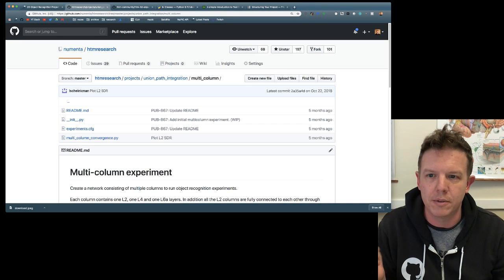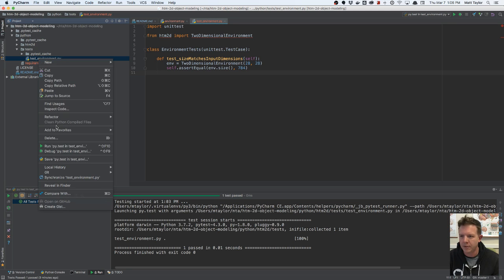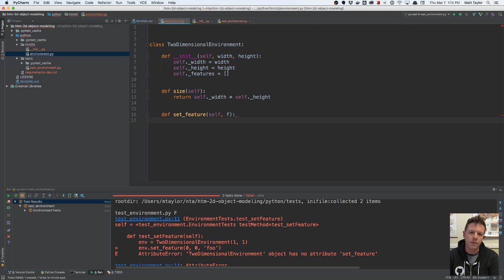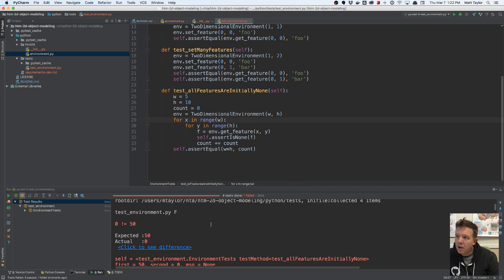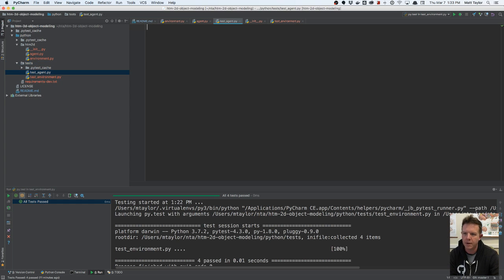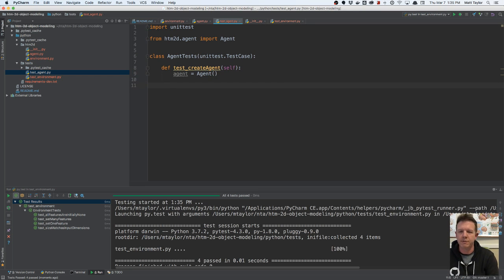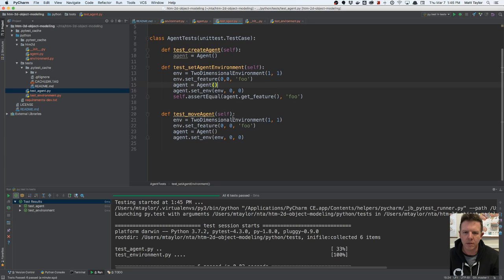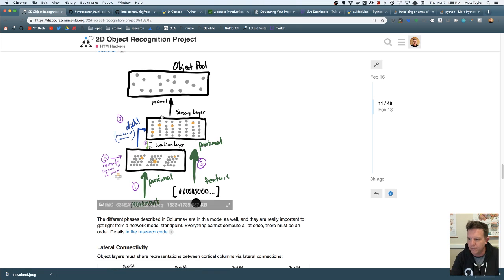Work session: 2D object recognition, Establishing an environment and Agent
## Getting started

Putting together the idea of a simple 2D environment and an agent that is linked to it.